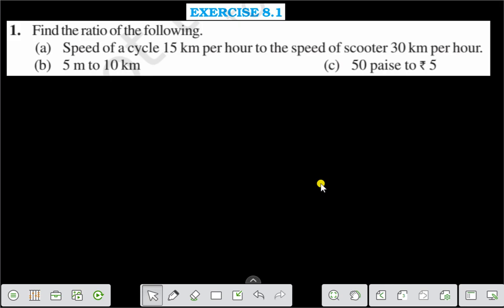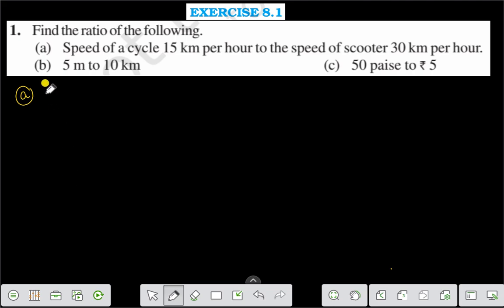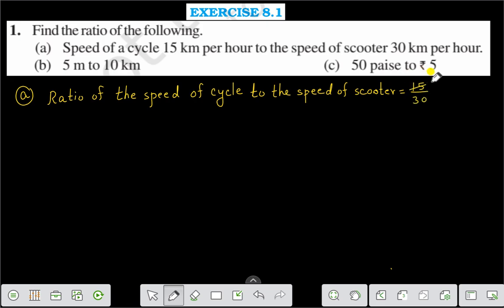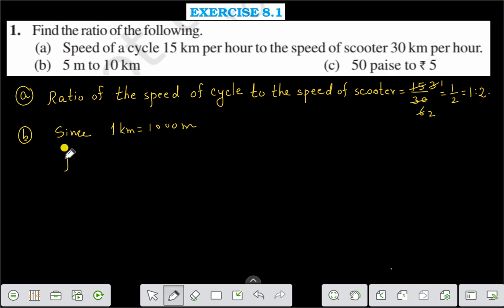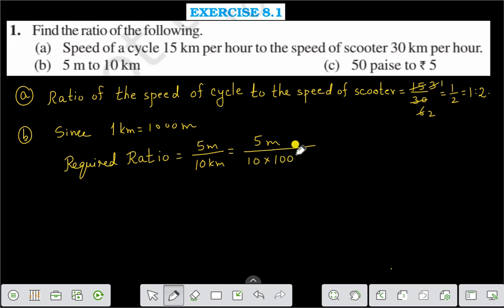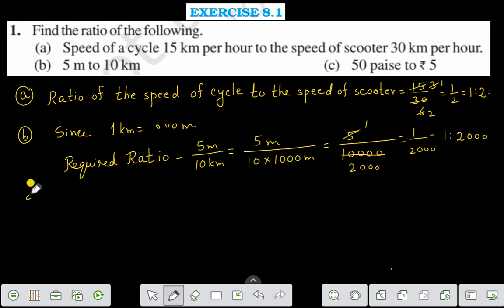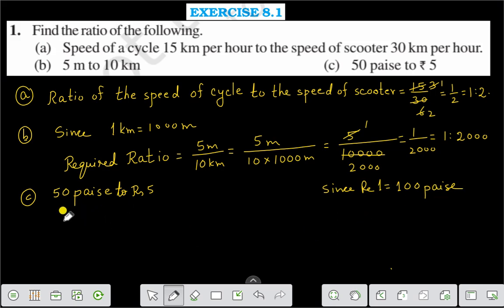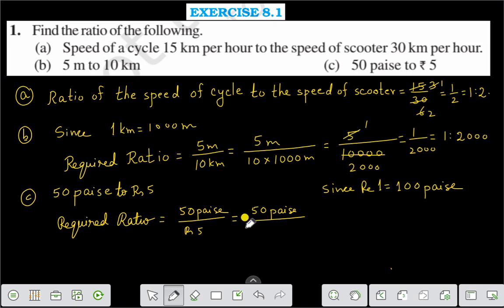EX- 8.1 ,Q.NO- 1 CHAPTER-8,CLASS-8,COMPARING QUANTITIES,MATHS,NCERT,CBSE